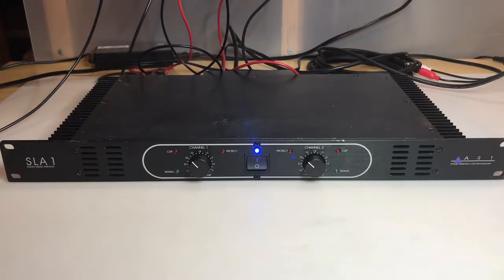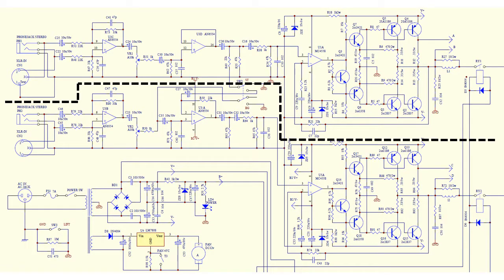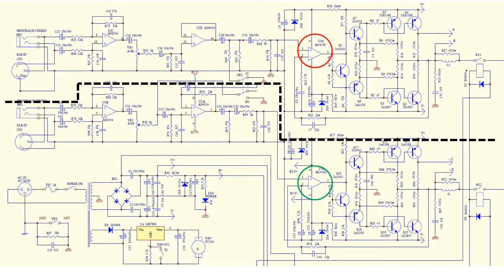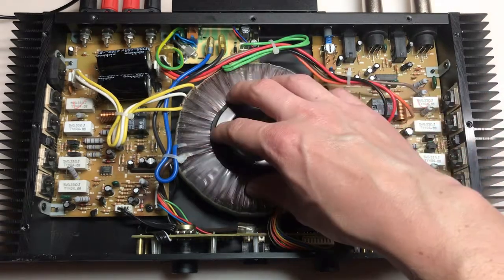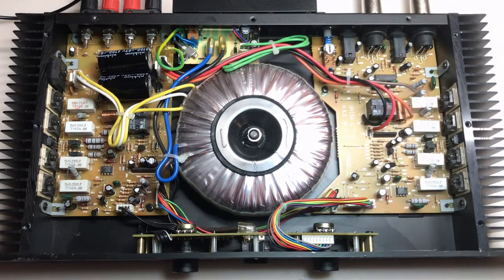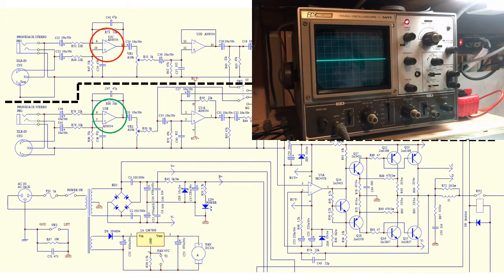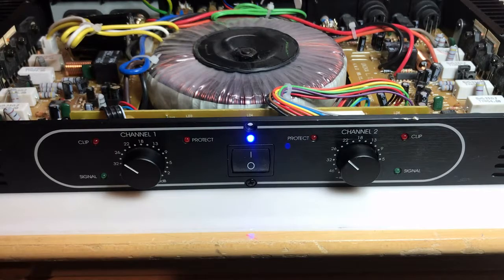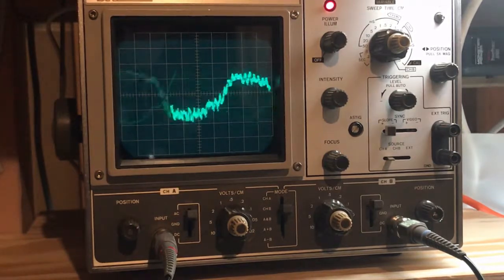DR #17 - Art Audio SLA 1 Amplifier Troubleshooting and Repair - Low Output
In this video, I document the troubleshooting and repair of an Art Audio SLA 1 Studio Linear Amplifier.

The output from channel 2 is extremely low.